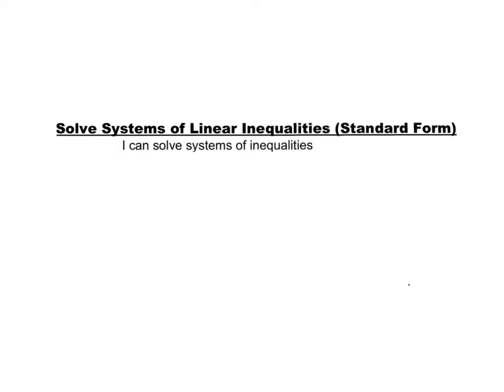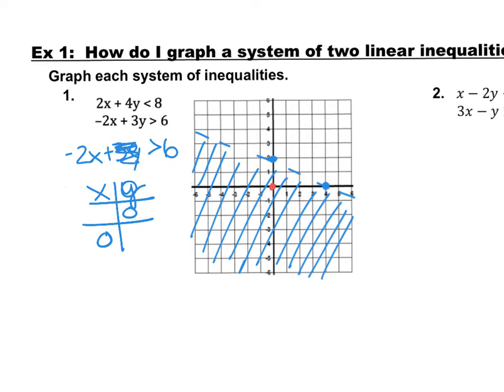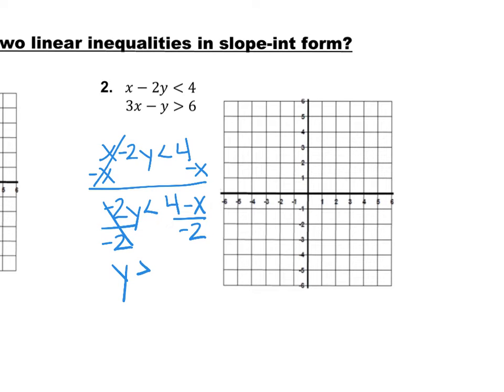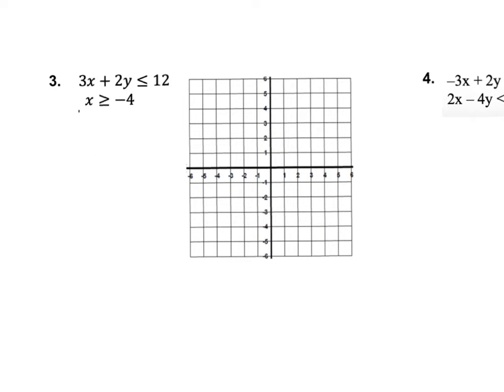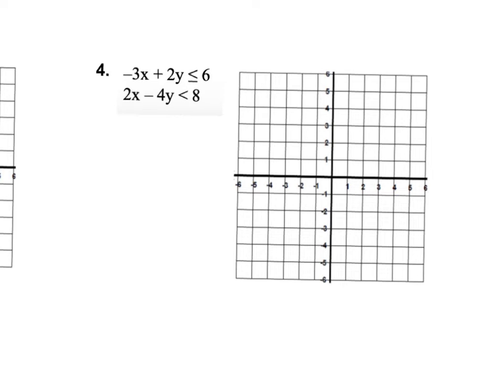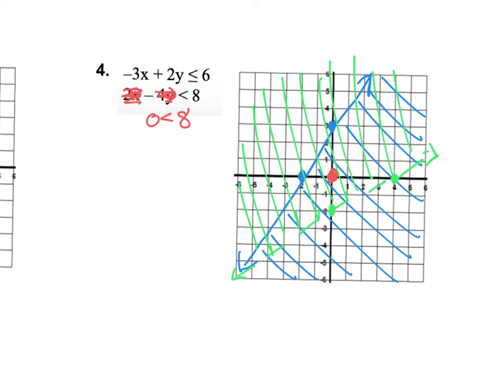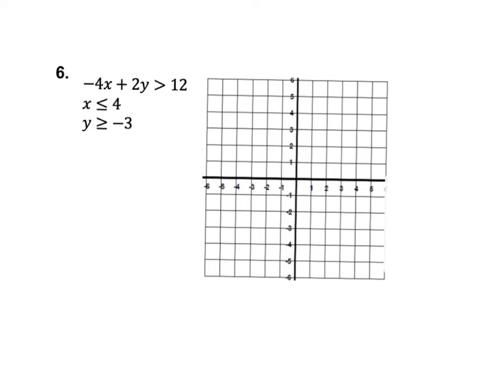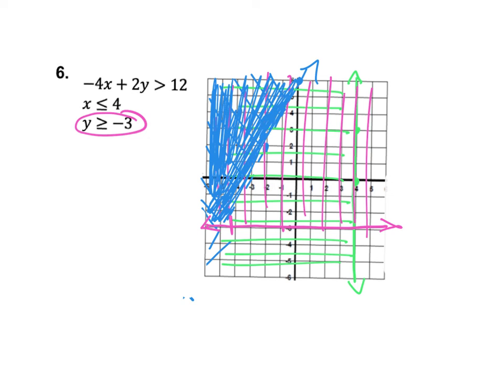HAlg 7.6B Lesson Systems of Linear Inequalities (standard form)